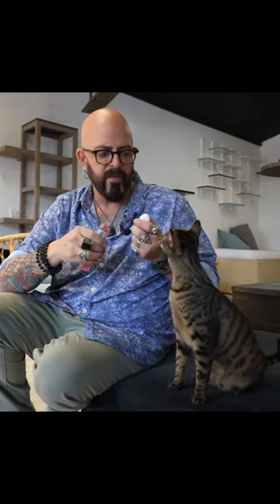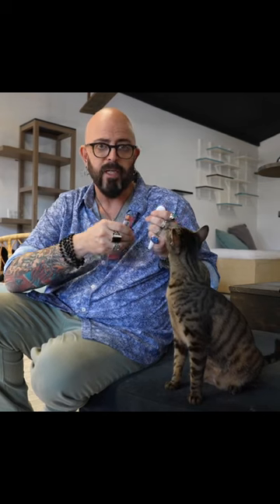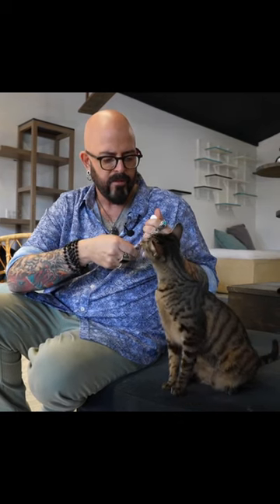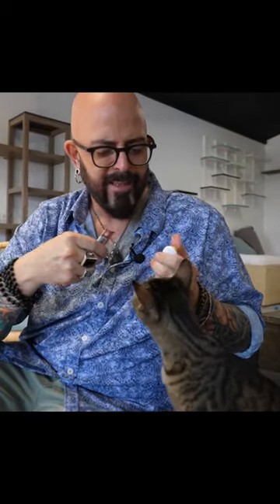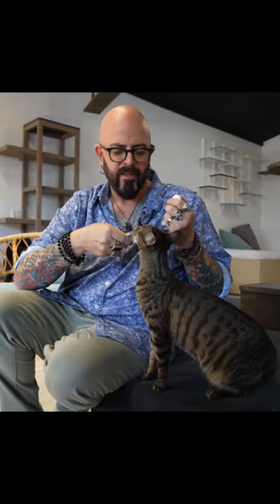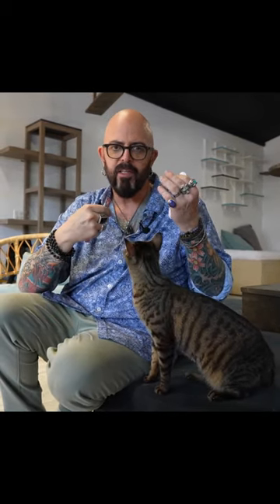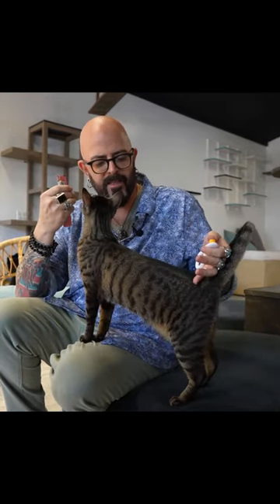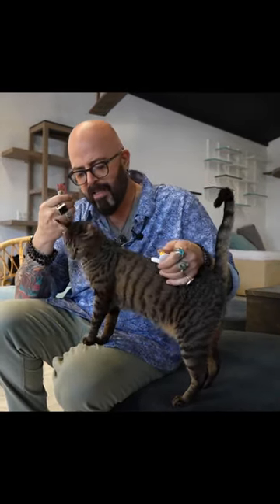THIS is how you clicker train a cat!